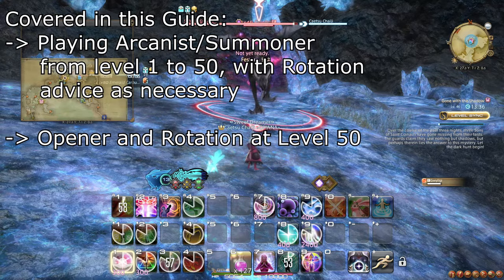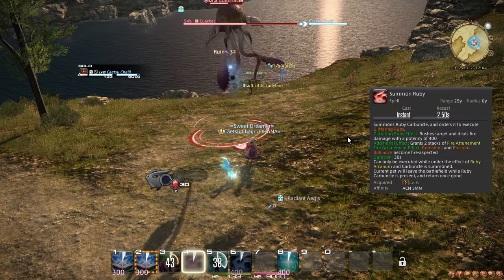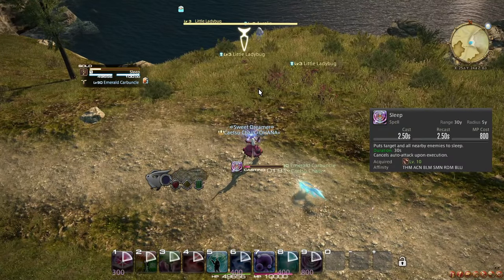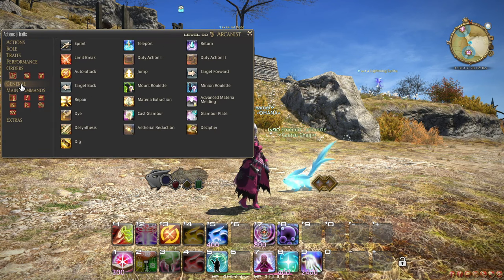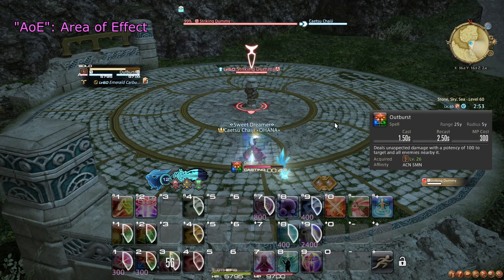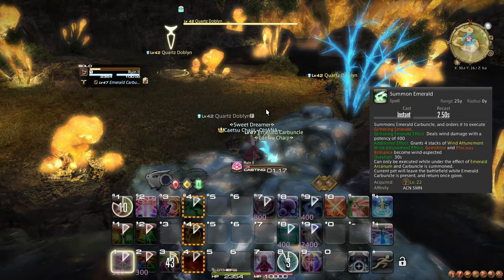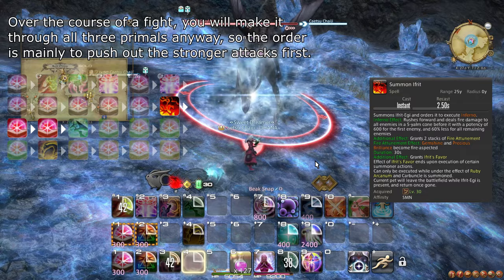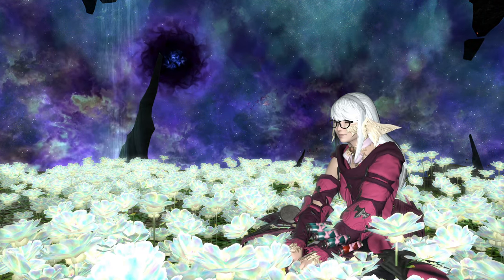Arcanist/Summoner Starter Guide for Level 1-50: New to the Job? Start Here! [FFXIV 6.40+]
I explain all of the important aspects about Arcanist and Summoner to get started, specifically covering the first fifty levels gradually as you level up, including combat advice at each significant level.

If you want to go the extra mile, I also have a guide on 6 tips to help you master the Mage DPS Role

Chapters:
00:00 Introduction
00:16 Level 1-10 Trance and Aetherflow Gauges
04:00 Level 11-20 Topaz Arcanum and Swiftcast
06:35 Level 21-30 Emerald Arcanum and Area of Effect Options
08:21 Unlocking Summoner at Level 30
08:33 Level 30-40 Ifrit, Titan and Painflare
09:04 Level 41-50 Garuda and Enkindle
10:36 Unlocking Egiglamours and the Commands to use it
10:50 Level 50 Opener and Rotation
12:02 AoE Adjustments
12:18 Attacking While the Tank is Pulling
12:48 Fun Fact